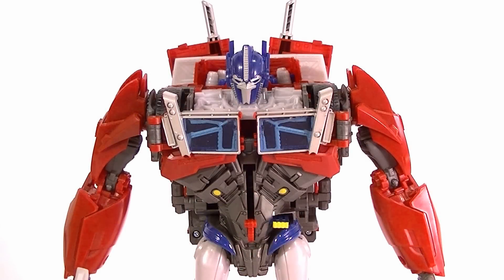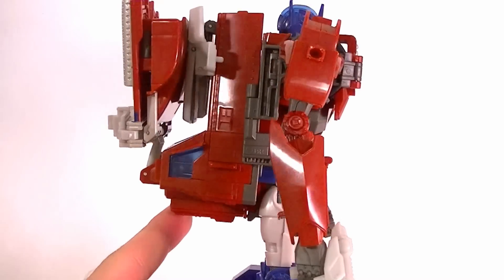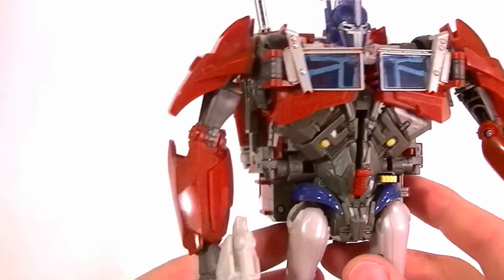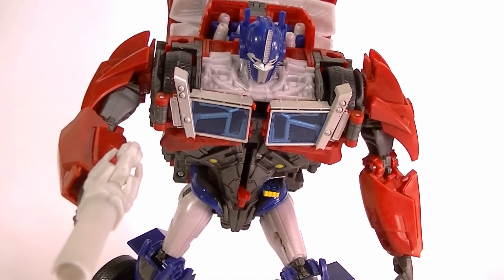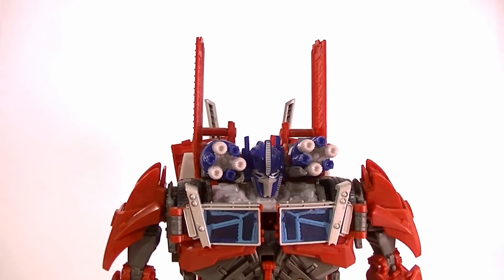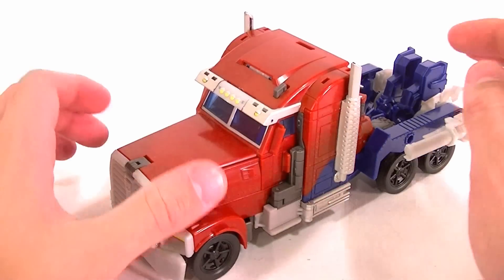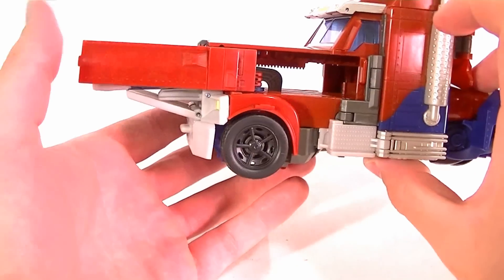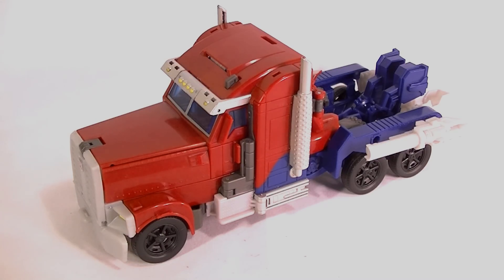Transformers Prime Weaponizer OPTIMUS PRIME Figure Review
Is Optimus as good as Bumblebee?  Watch the video to find out!